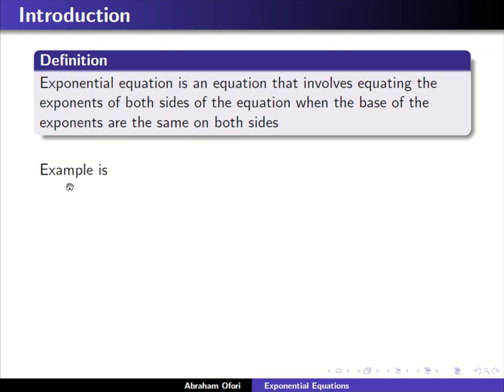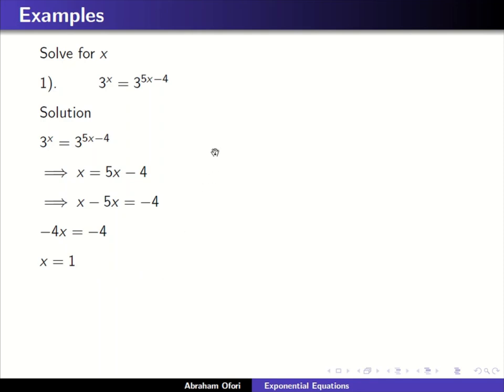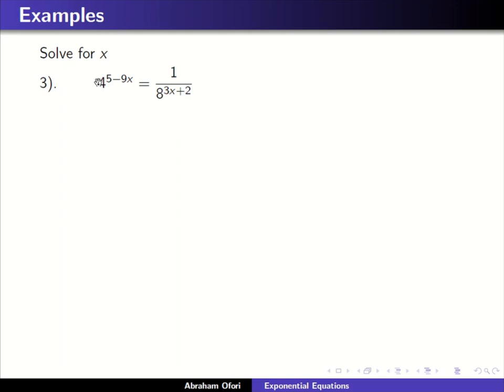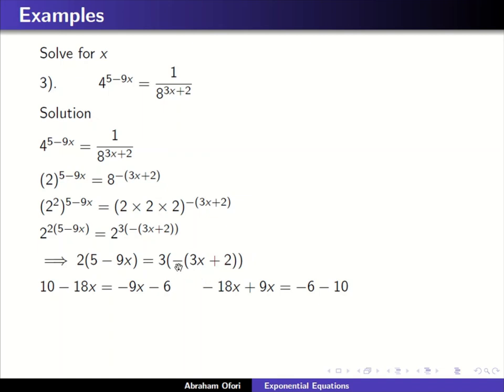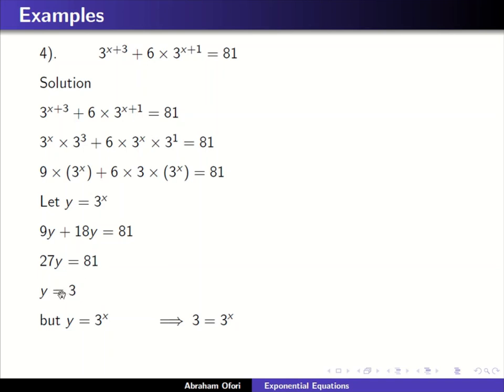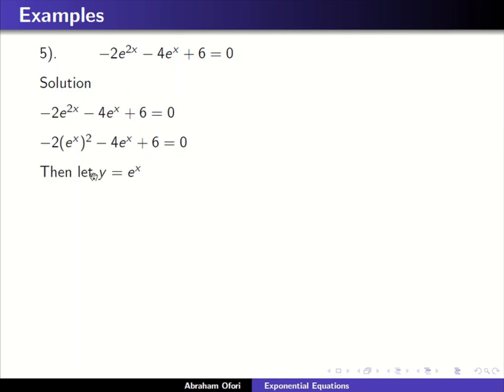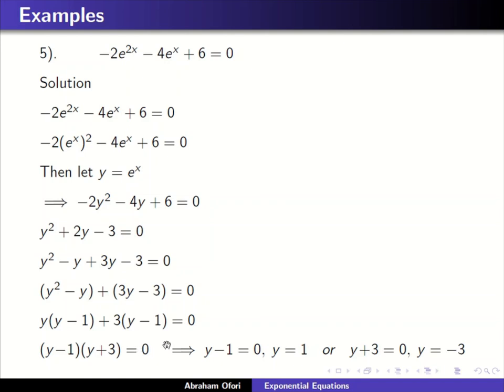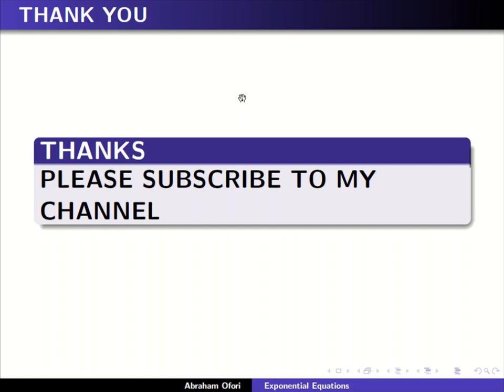Exponential Equations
Tutorials on Exponential Equations by MEXAMS